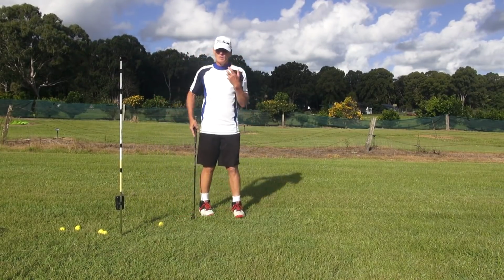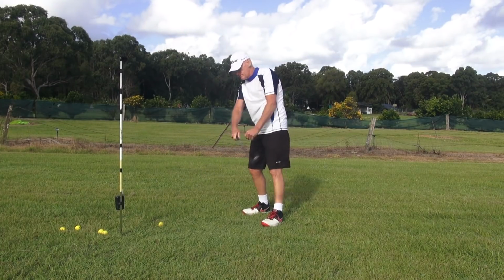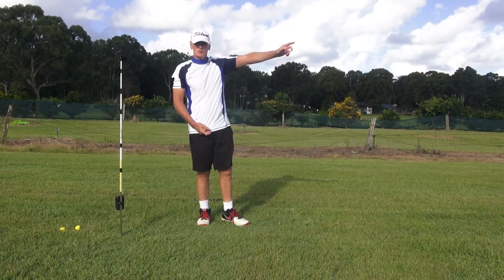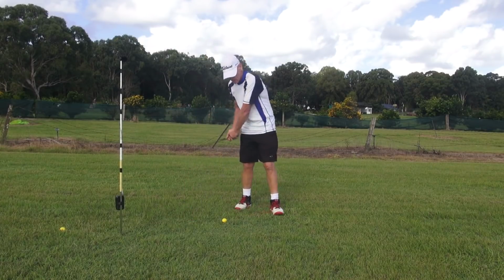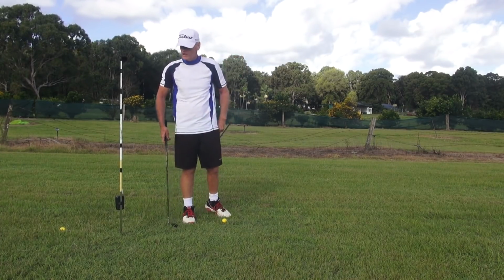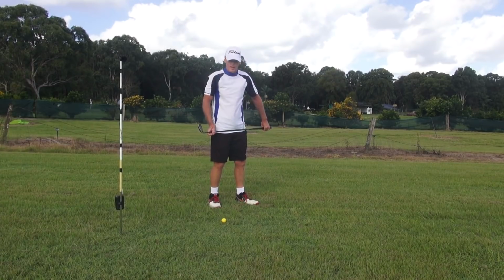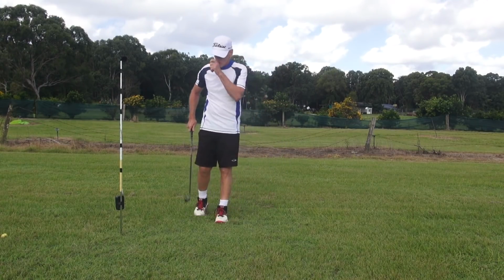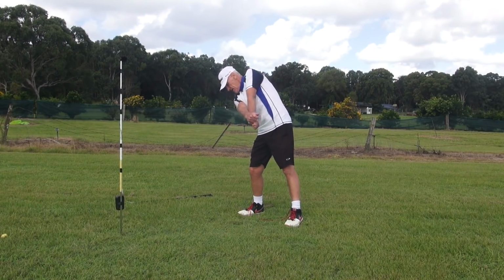Better Channel Lock Slap Release Explanation